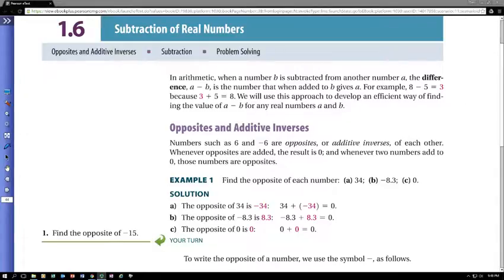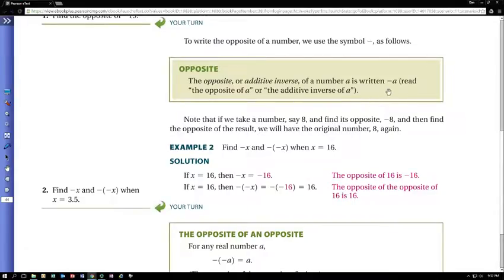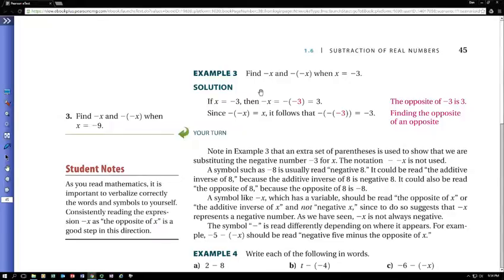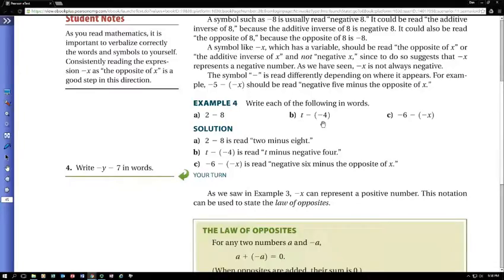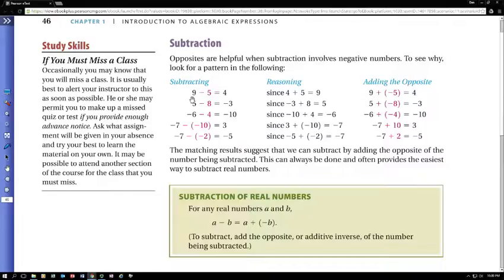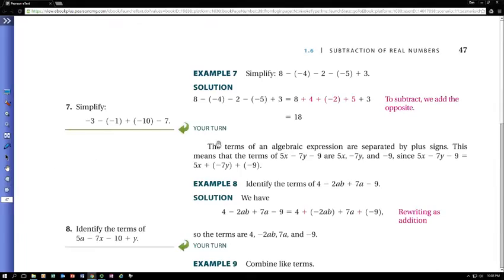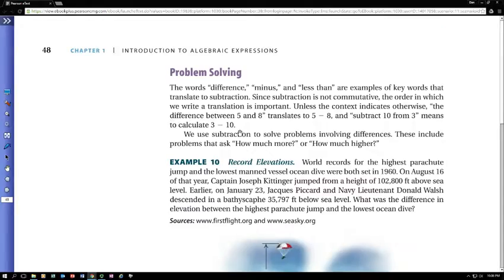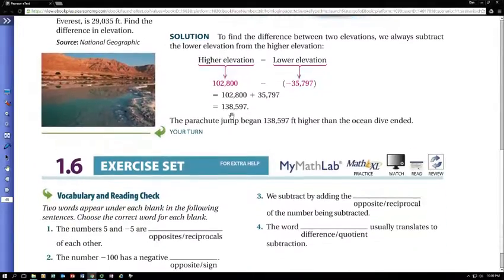Chapter 1 Section 6